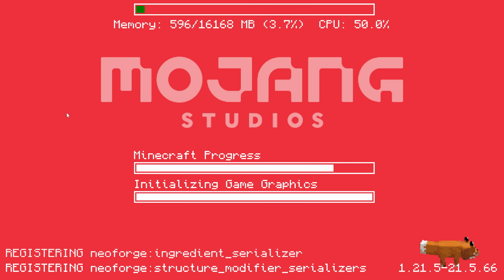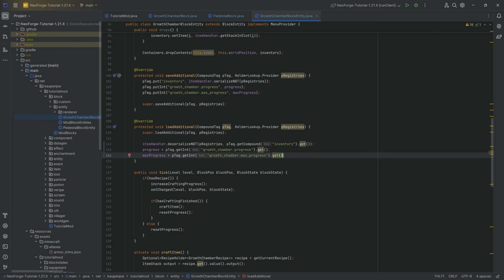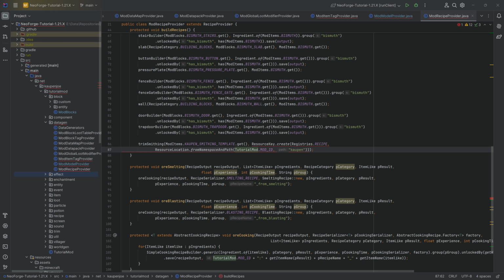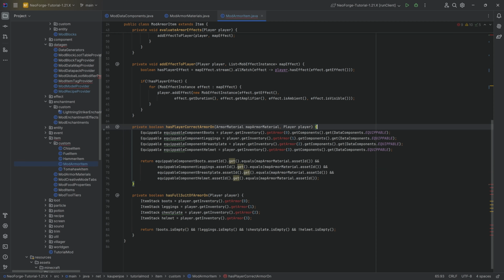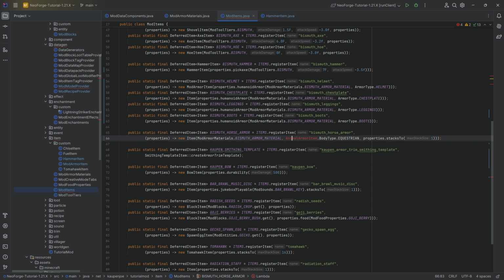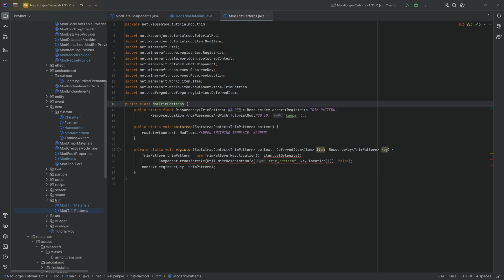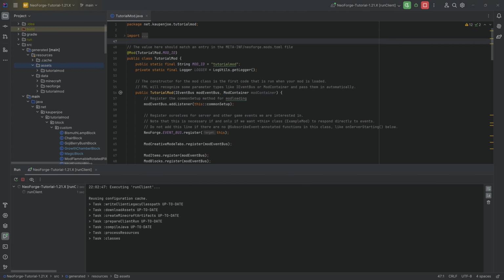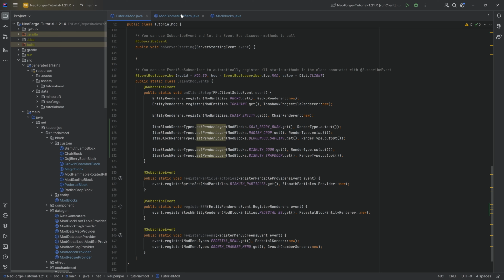NeoForge Modding Tutorial - Minecraft 1.21.4: Update to 1.21.5 | #63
In this Minecraft Modding Tutorial, we are updating our NeoForge Project to Update to 1.21.5

== COMPATIBILITY ==
✅ Compatible with 1.21.4 to 1.21.5